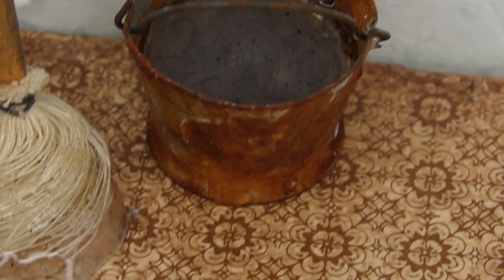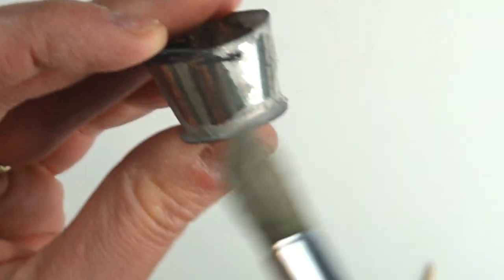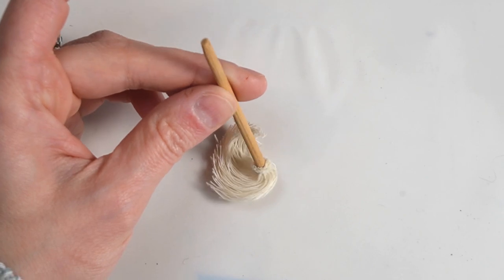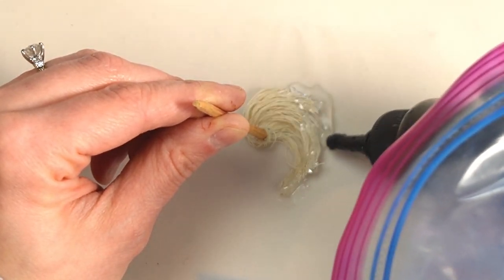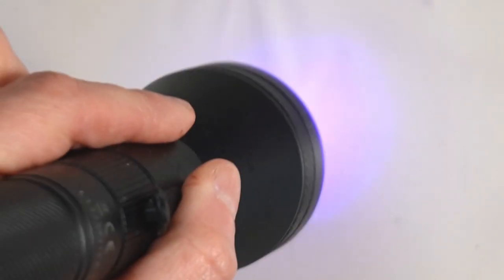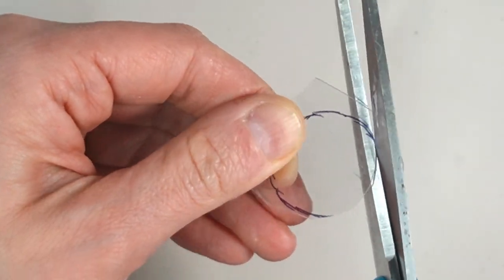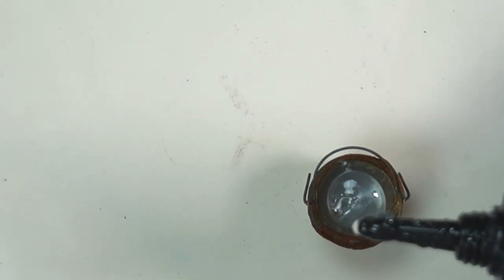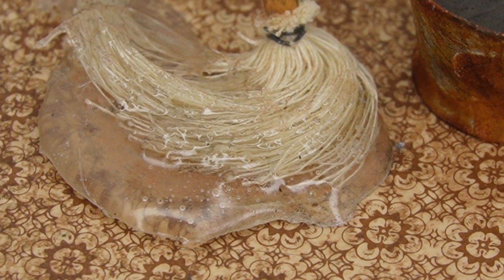DIY puddle mop & rusty bucket of water/ dollhouse miniature accessories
Oh, hi there. You just caught me while I was doing a bit of tidying up.

Watch me transform a shiny bucket and boring mop into a cool little vignette. I show you two tricks for conserving resin. Also learn how to create my absolute favorite rust effects using Dirty Down Rust (not a sponsored video, although I'm not opposed...)

My goal for my channel is to create entertaining and informative videos for fellow miniature enthusiasts. I like to edit my videos to eliminate repetition and dull moments so you get great content in a tidy package.

I have lots of miniature projects planned including a large Harry Potter build.

Shyra